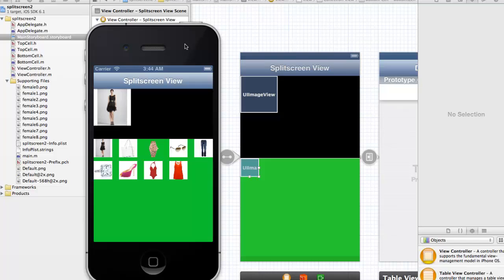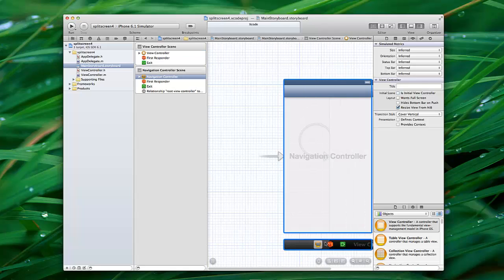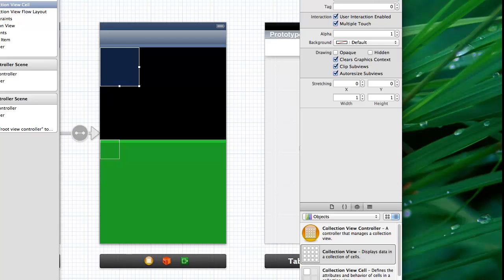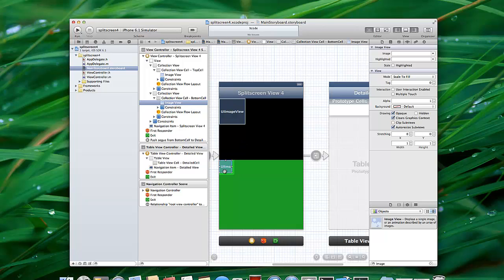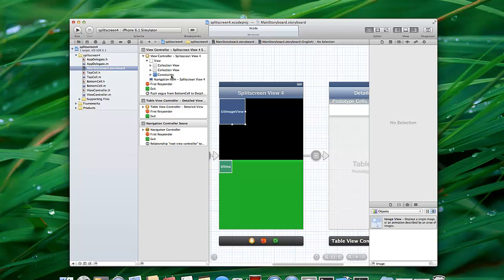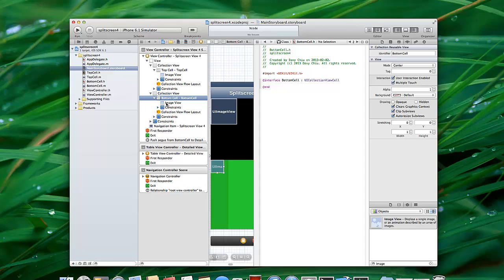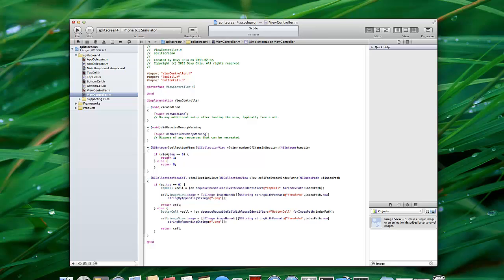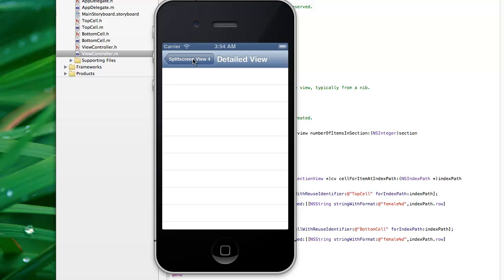iOS Splitscreen/Subviews Collection View in Storyboard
Embedding multiple views in a single view controller on iOS using storyboard.